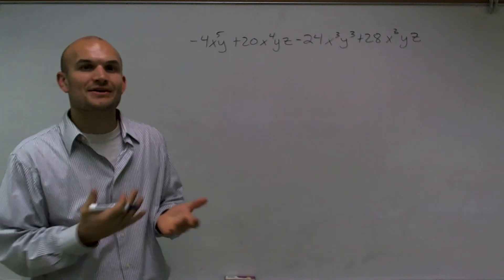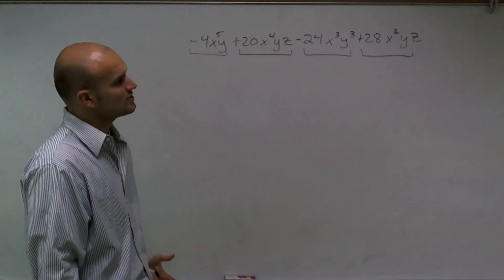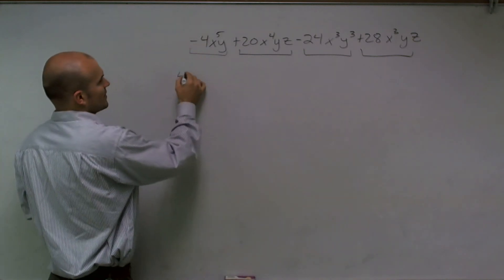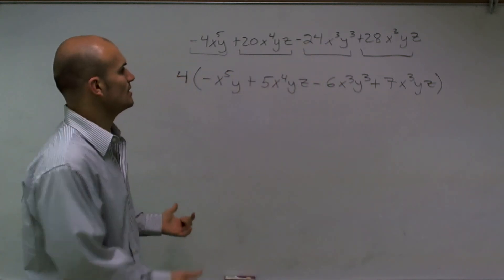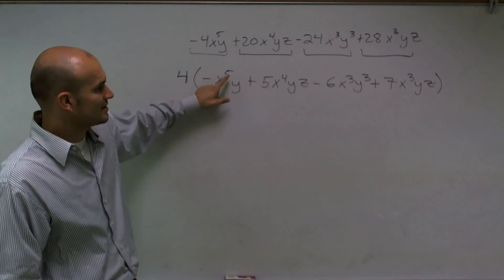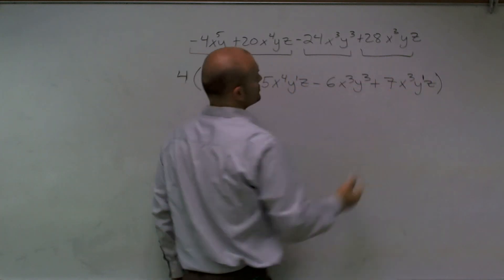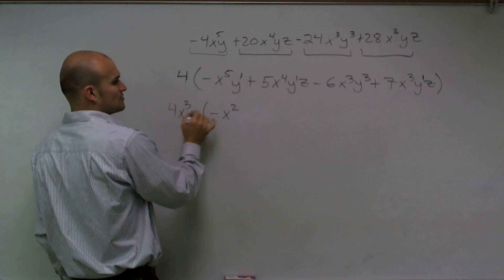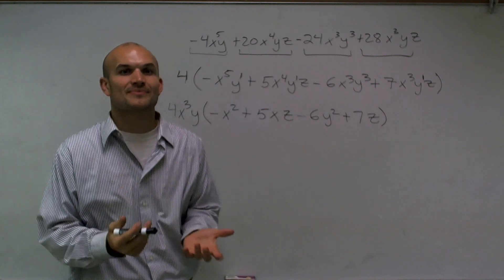Factor out the GCF